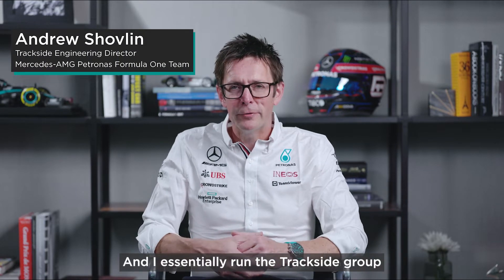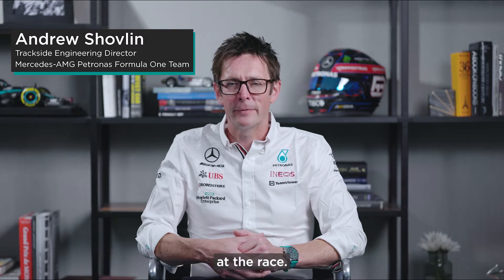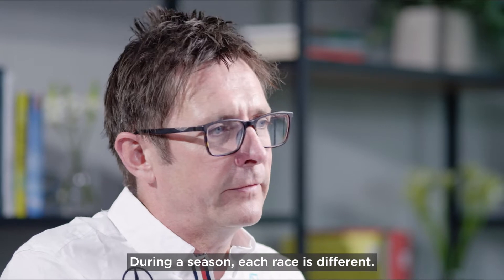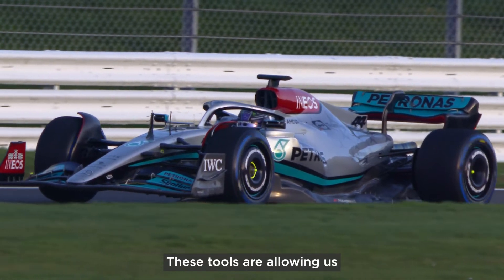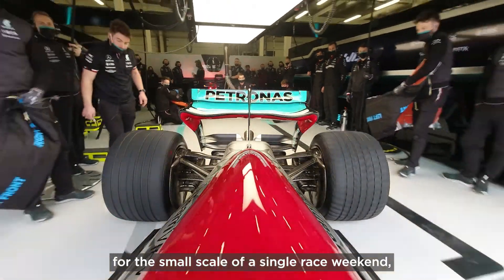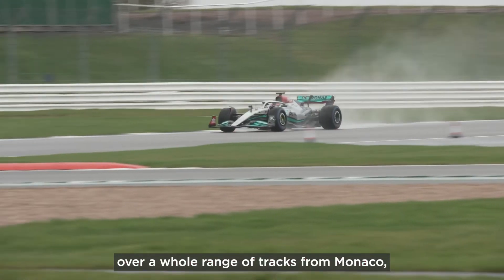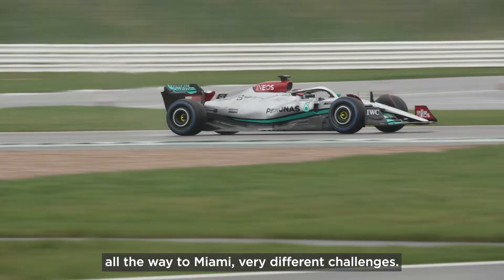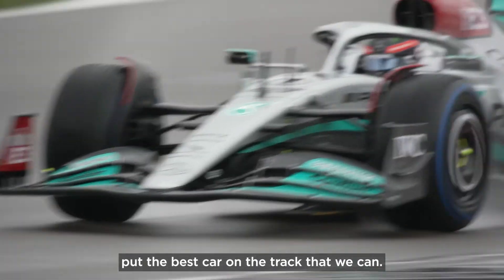Mercedes-AMG Petronas F1 & TIBCO: Steering Toward Success Through Change, Setbacks, and Uncertainty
Andrew Shovlin, Trackside Engineering Director, explains how the Mercedes-AMG Petronas F1 Team navigates high-stakes decision making with complex trade-offs